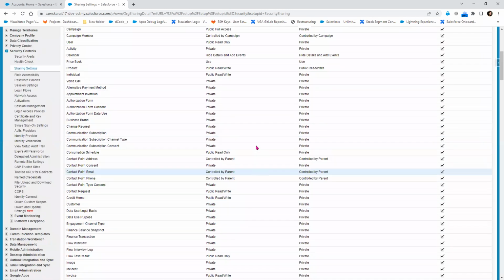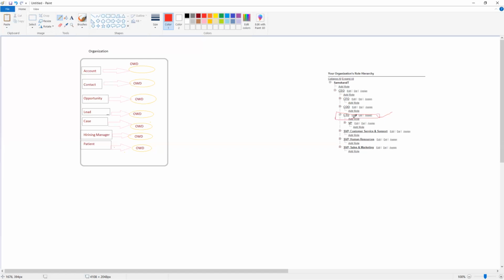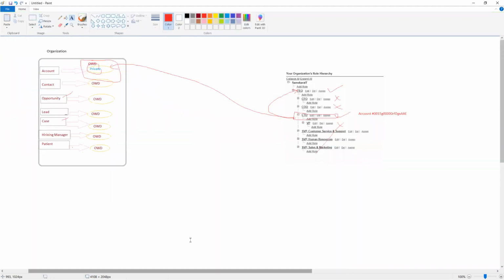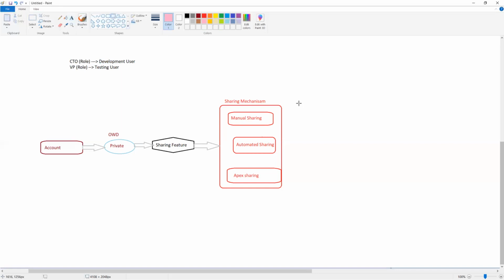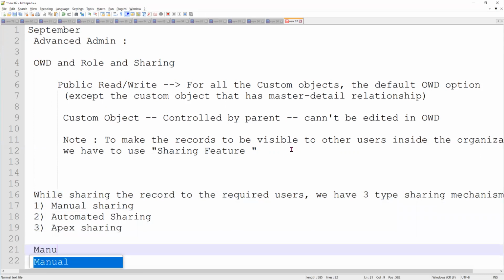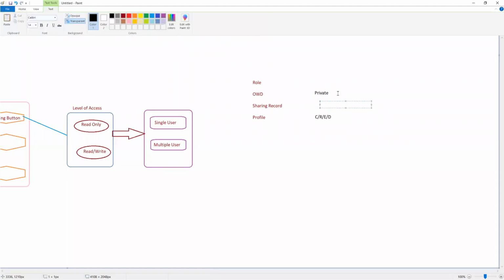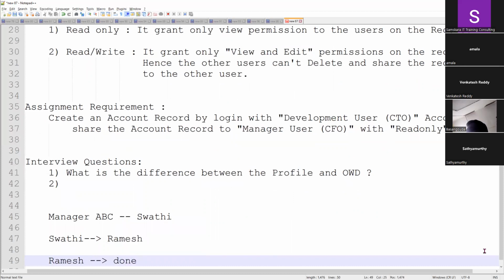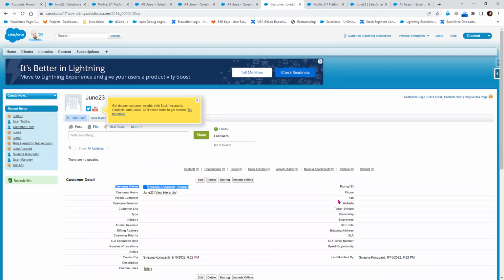Salesforce OWD Sharing Features 28 | Manual Sharing, Automated Sharing, Apex Sharing | Share Record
Advanced Admin :
OWD and Role and Sharing
Public Read/Write -- For all the Custom objects, the default OWD option
(except the custom object that has master-detail relationship)
Custom Object -- Controlled by parent -- cann't be edited in OWD
Note : To make the records to be visible to other users inside the organization we have to use "Sharing Feature "
While sharing the record to the required users, we have 3 type sharing mechanisms
1) Manual sharing
2) Automated Sharing
3) Apex sharing

Manual Sharing :
Admin/Developer can share the record to the required users manually with
the help of "Sharing" button.

By using "Sharing Button", we can share the record to either a single user/
to multiple user with the required level access.

1) Read only : It grant only view permission to the users on the Record.

2) Read/Write : It grant only "View and Edit" permissions on the record.
Hence the other users can't Delete and share the records
to the other user.

Account object -- Fields  -- Rating : changes to Label Name

Assignment Requirement :
Create an Account Record by login with "Development User (CTO)" Account. and
share the Account Record to "Manager User (CFO)" with "Readonly" access.

Interview Questions:
1) What is the difference between the Profile and OWD ?
2) What is Sharing feature ?
3) what are the different type of sharing features?
4) what is Manual sharing ?
5) How the Owner will be sharing the record to the other user?
6) What are the different Access level , does sharing has ?
7) What is the Read only access?
8) What is the Read/Write access?
9) Can I sharing the Record with multiple user ?
10) What is Private Option on OWD ?
11) What is Public Read/Write/Transfer ? and which all objects does this option is applicable for ?